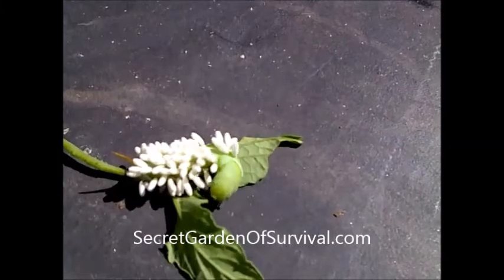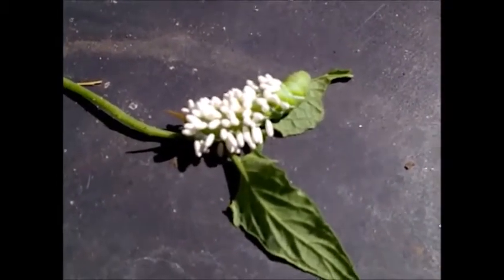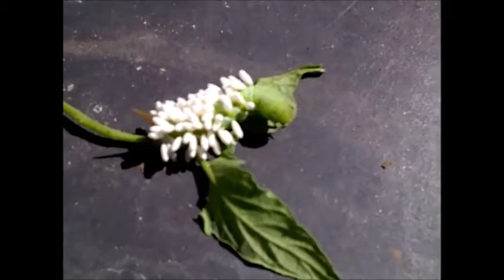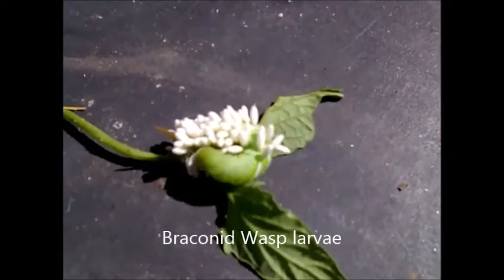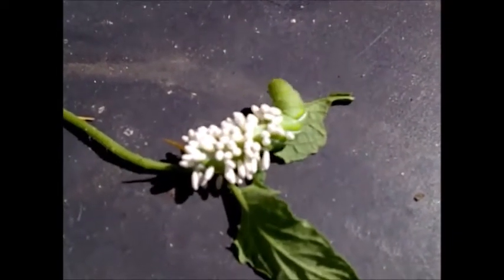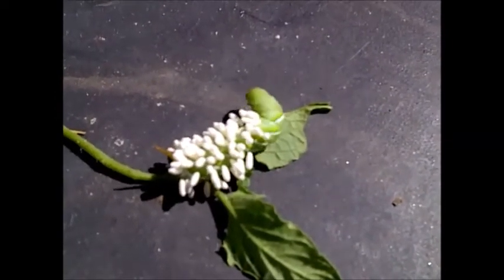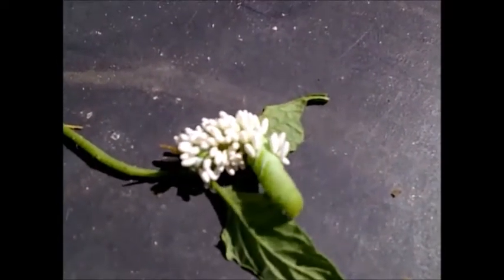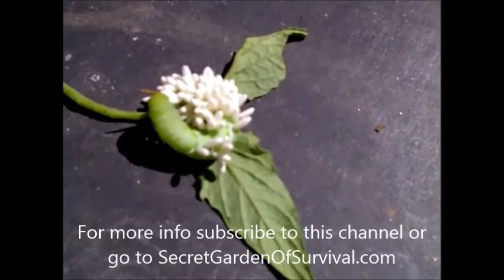Tomato Horn Worm Covered with Wasp Larvae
A female Braconid wasp will lay eggs on the back of a tomato horn worm...the eggs hatch and the larvae attach themselves to the back of the horn worm and proceed to make white cocoons attached to the worm.

These larvae feed on the tomato horn worm, until it dies or they hatch.

This is another example of nature's perfect pest control.